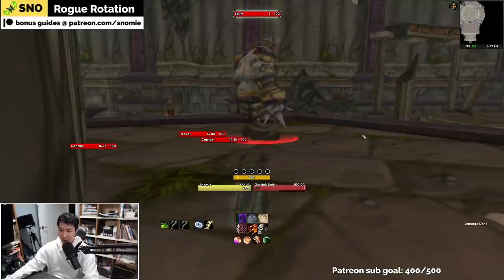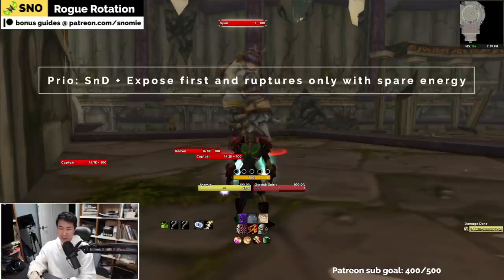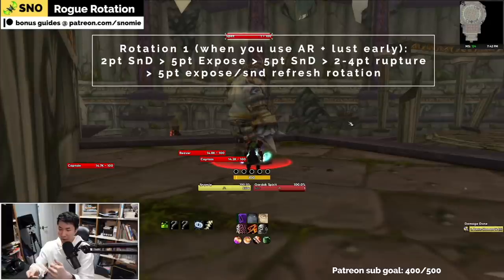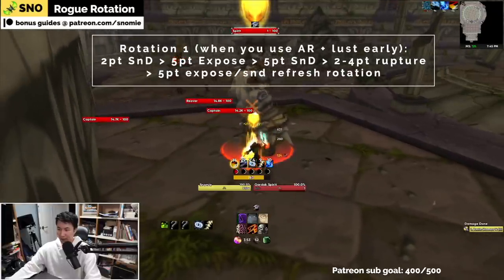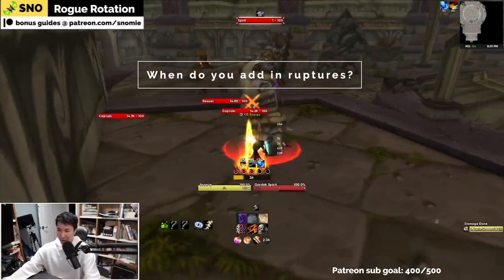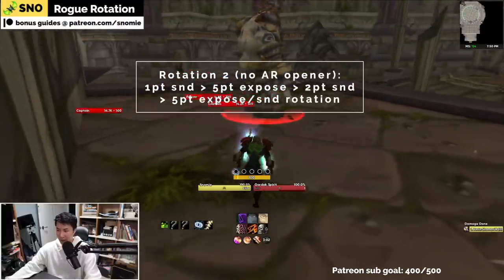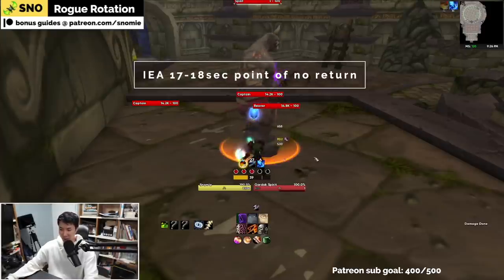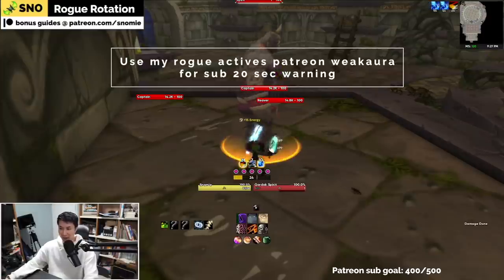Rogue DPS Rotation Guide - When to SnD vs Expose vs Rupture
Timestamps:
00:00 - Intro
01:33 - Skill priorities (what to spend your energy on first)
03:09 - Why you shouldn’t use cooldowns as you engage
04:42 - Basic opener rotation 1 (with AR+Lust early)
08:35 - When you use rupture
10:37 - How to save a bad rotation
11:24 - Basic opener rotation 2 (no AR on opener)
12:35 - The most important expose armor timer